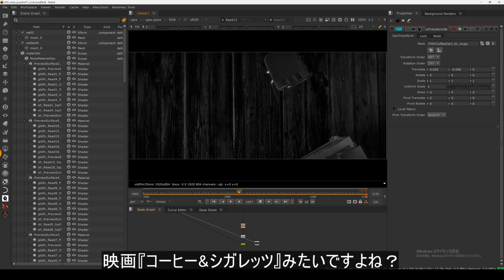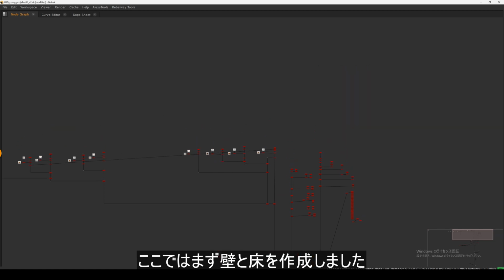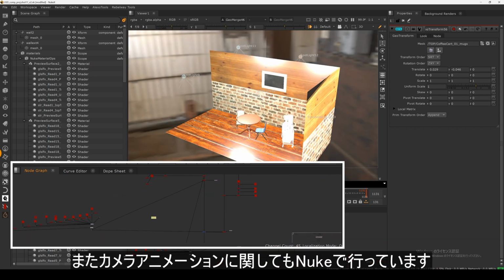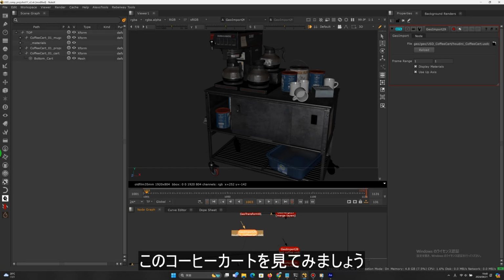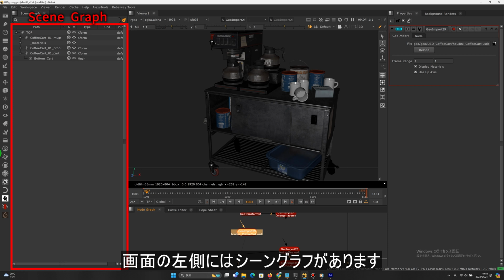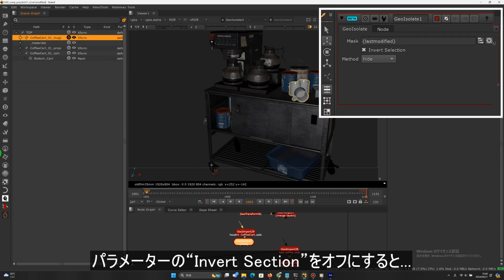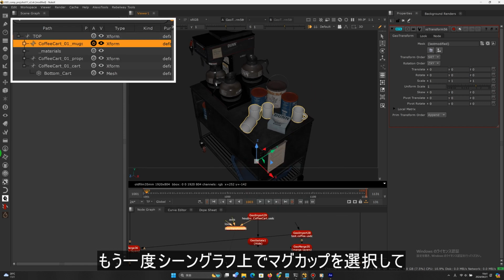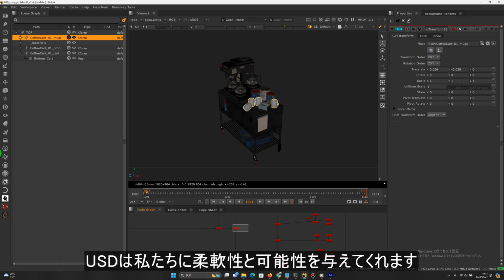【USDワークフロー】NukeにおけるUSDの活用事例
2024年3月6日(水)、OpenUSD Tech Summit 東京 2024を、浜松町コンベンションホール&Hybridスタジオにてリアル開催いたしました。

イベント当日は悪天候の中、多くの方々にご来場いただき、心より感謝申し上げます。
皆様のご参加のおかげで、大盛況のうちにイベントを無事終えることができましたこと、心より感謝申し上げます。

本動画では、コンポジターとして海外でも活躍されているアーティストである
Ozawa MizukiさんにNukeにおけるUSDの活用事例をご紹介いただきました。

講演者：
Ozawa Mizuki様

【リアルイベント会場】
浜松町コンベンションホール&Hybridスタジオ [大会議室C]
〒105-0013 東京都港区浜松町二丁目3番1号 日本生命浜松町クレアタワー 6F

目次
0:00 OP
0:10 本日の動画について
0:50 作品の上映
1:45 シーンの解説（Nuke×USDの使用例）
4:28 ED